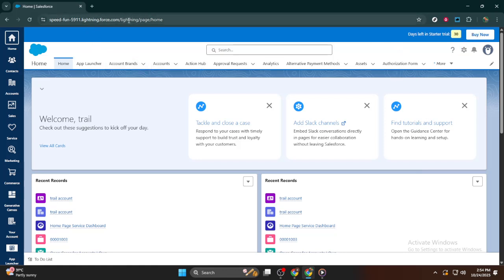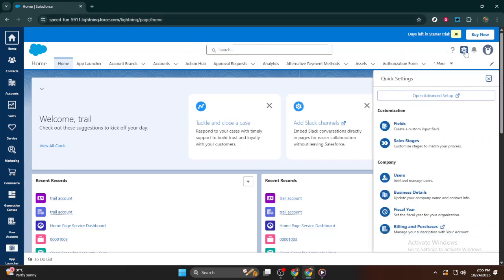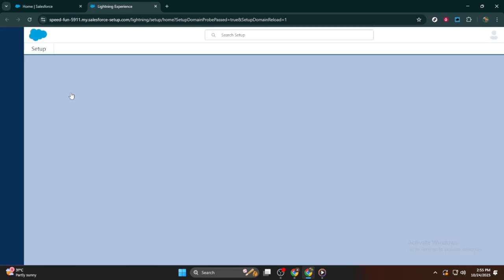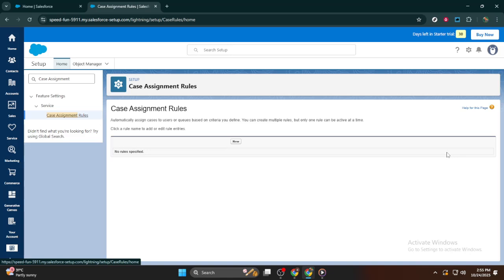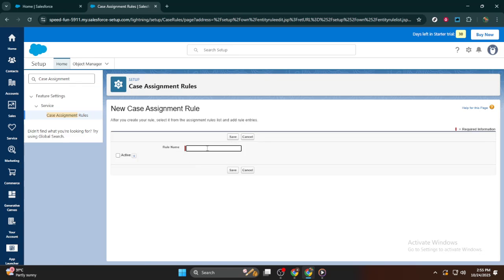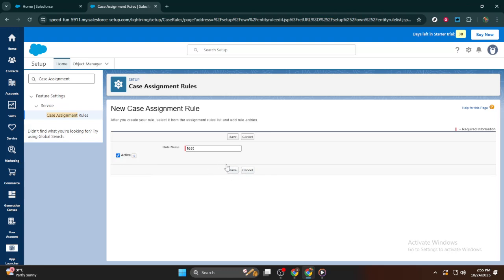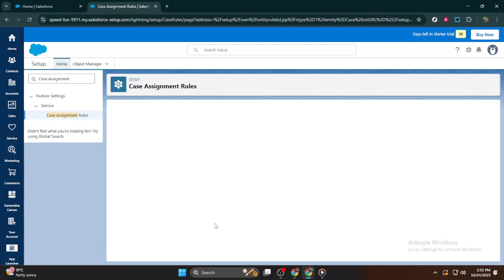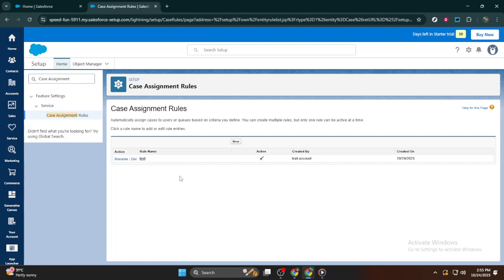How To Create Case Assignment Rules In Salesforce 2025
Want to automate case management in Salesforce? In this tutorial, I’ll show you how to create Case Assignment Rules in Salesforce 2025, step by step, so cases are automatically routed to the right team or agent for faster resolution.

🔍 What You’ll Learn:

What Case Assignment Rules are in Salesforce

How to create a new Case Assignment Rule

How to define rule criteria based on case fields

How to assign cases to specific users or queues

Best practices for automating case routing efficiently

📌 Why Case Assignment Rules Matter

Case Assignment Rules help you streamline support workflows, reduce manual effort, and ensure timely response. Whether you’re managing customer support, service teams, or help desks, automated case assignment improves productivity and customer satisfaction.

🛠 Steps Covered:

Open Salesforce Setup

Navigate to Case Assignment Rules

Click New Rule and give it a name

Create rule entries with criteria and assign to users or queues

Activate the rule

Test by creating a case to ensure proper routing

💡 Keywords to Help You Rank:

salesforce case assignment rules, create case assignment salesforce, automate case routing salesforce, salesforce case management, salesforce lightning case tutorial, assign cases salesforce, salesforce 2025 tutorial